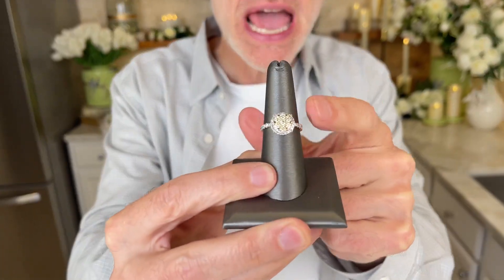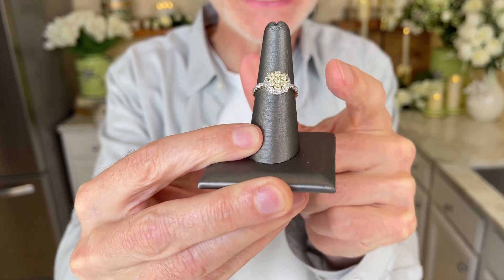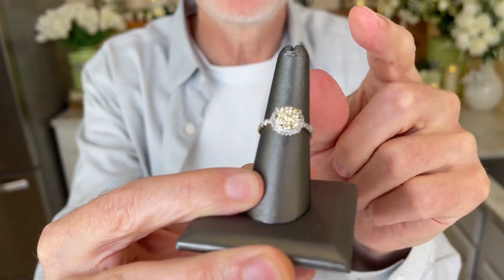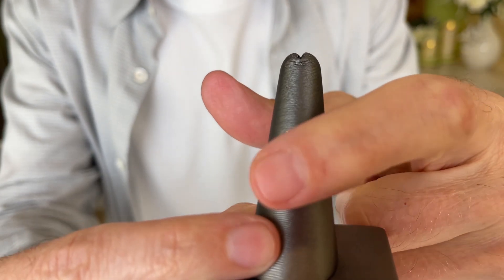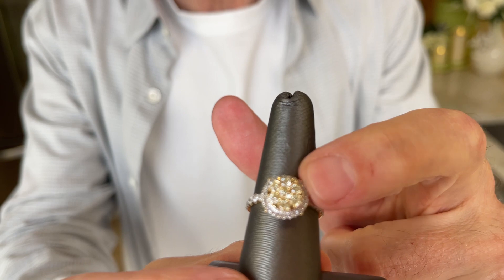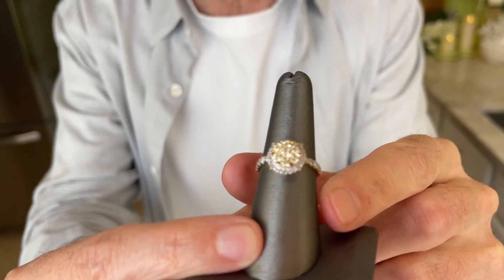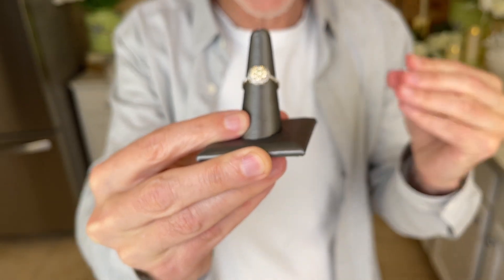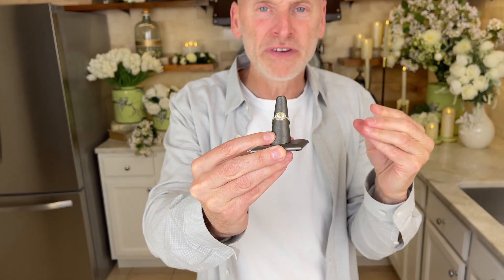1ct 14K Gold Yellow Diamond and White Diamond Halo Ring